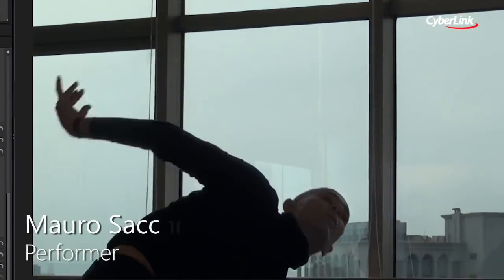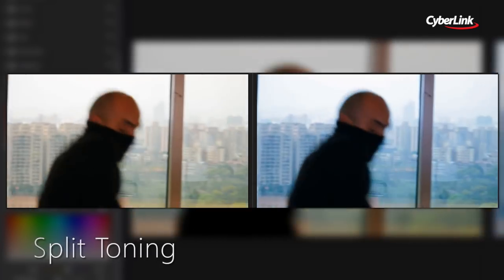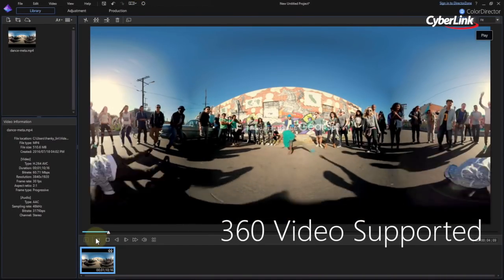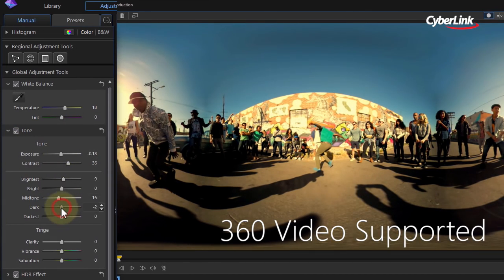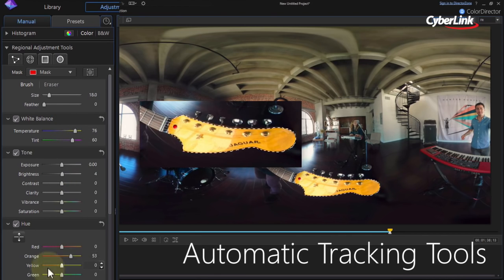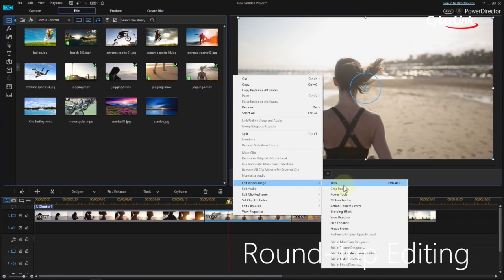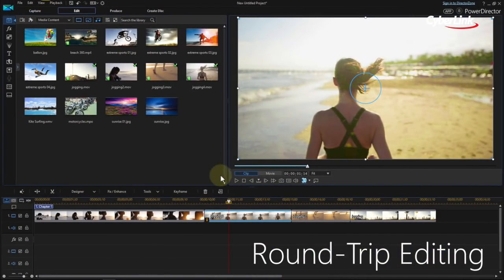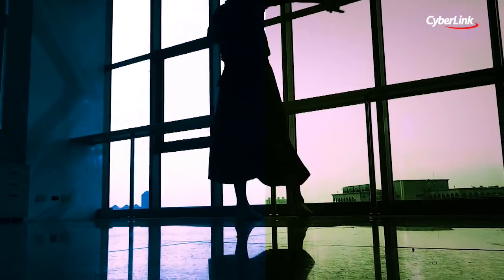Introducing ColorDirector 5 | Video Color Grading w/ 360 Editing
ColorDirector brings advanced color grading features and functionality used by professional movie makers to all video enthusiasts—regardless of skill level.  And now ColorDirector can grade your 360 video footage, too!